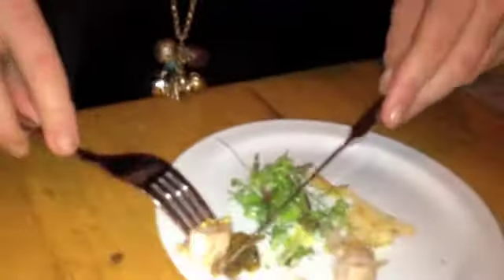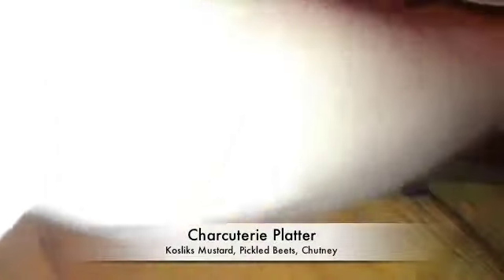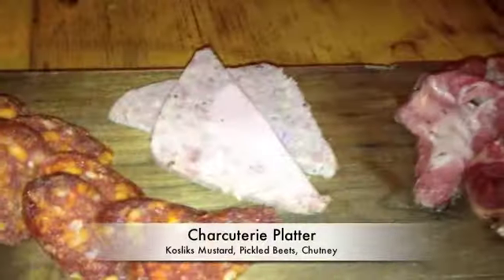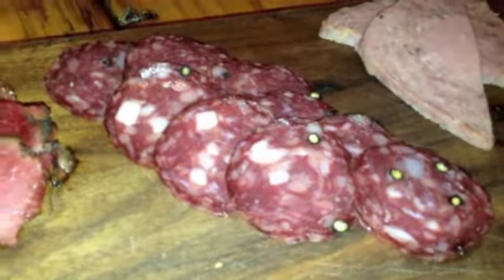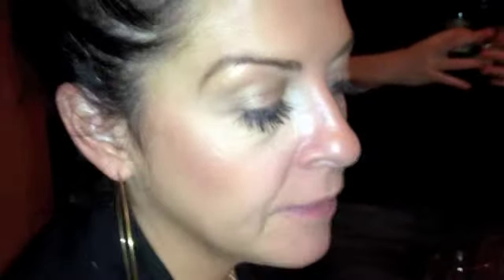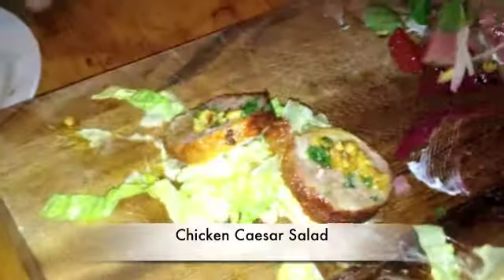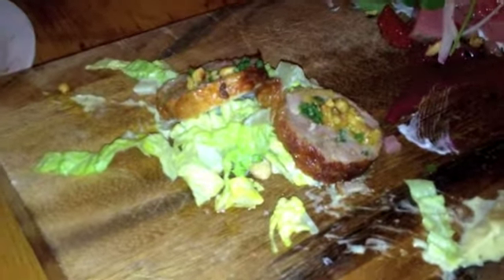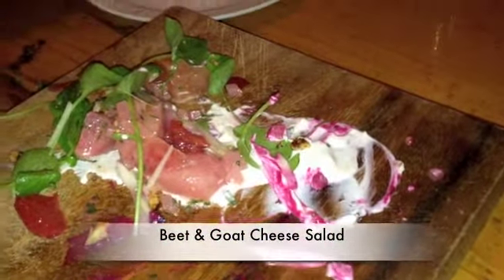View the Vibe at Marben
The peeps at Marben really went out of their way to make us feel welcome. The service was wonderful and the attentiveness of both the front and back of house staff was much appreciated by our ravenous appetites! We were treated to fresh oysters, house cured charcuterie (the pastrami was killer) and cod fritters, amongst other delicious offerings. And the burger. Oh, the burger. Let's just say the reputation that precedes it is well deserved. Looking forward to heading back and this time I shall most certainly NOT be sharing my burger... ☺